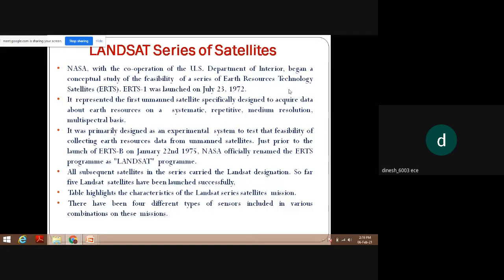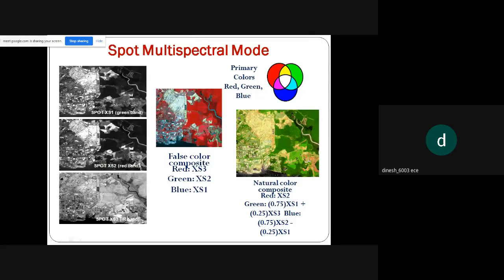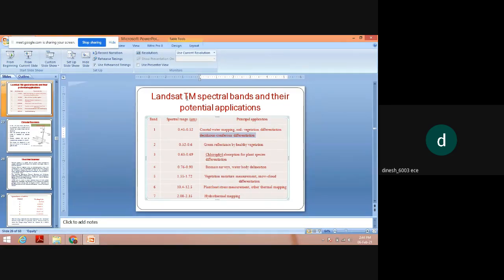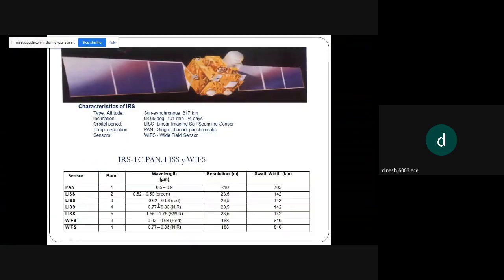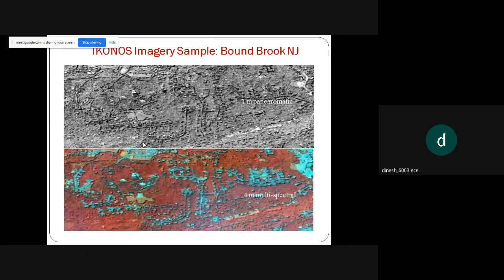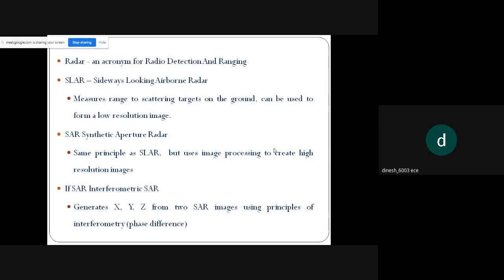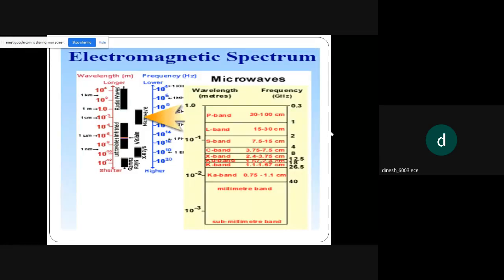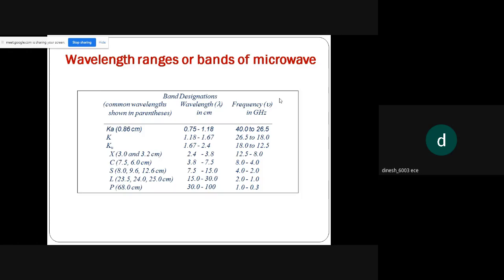REMOTE SENSING UNIT 3 PART 2